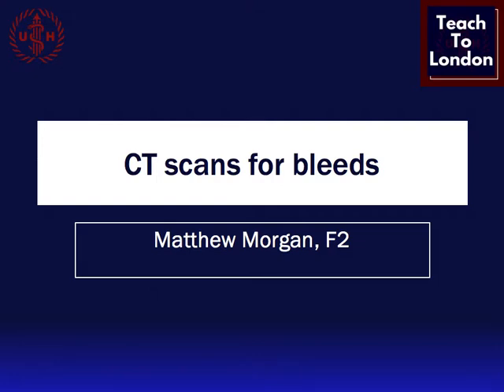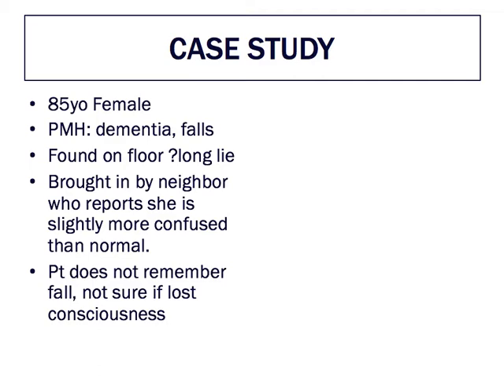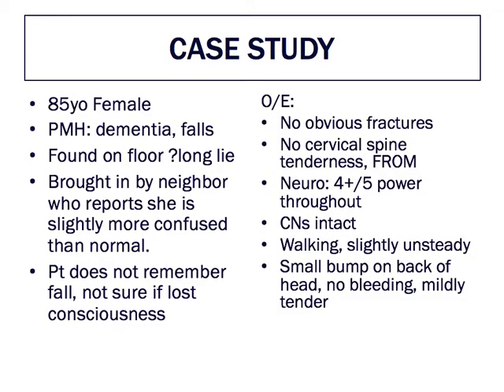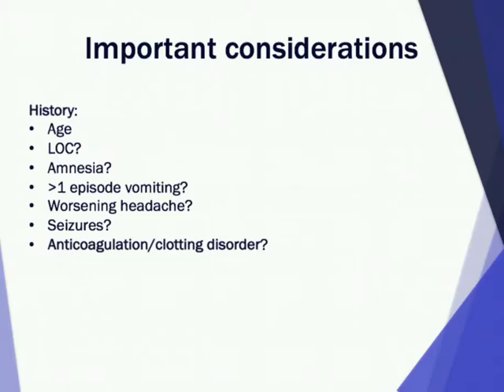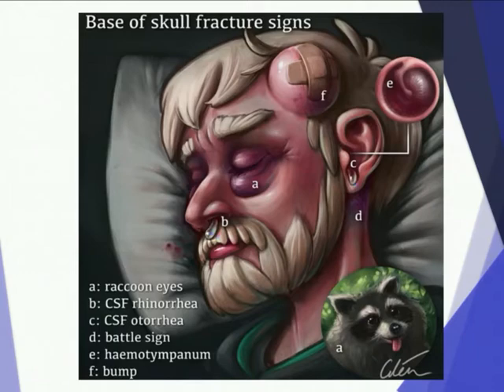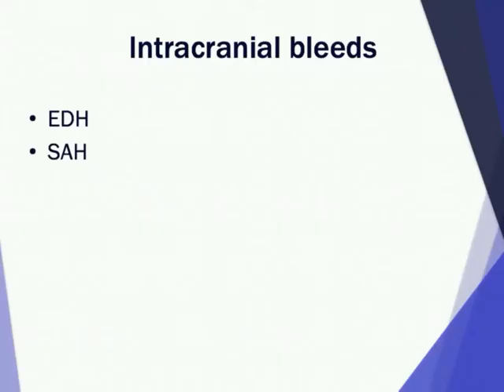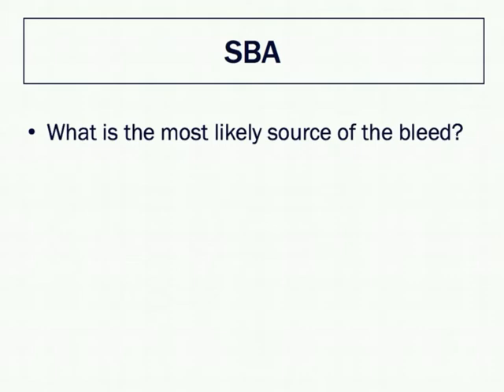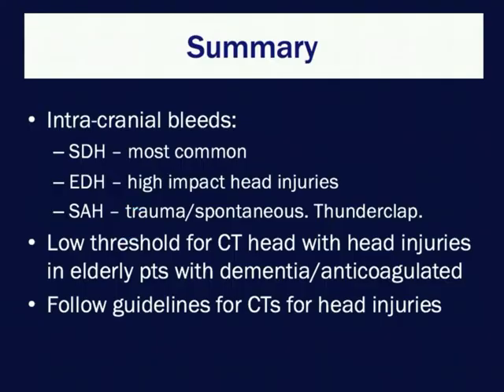T2L: CT scanning for bleeds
Thanks Dr Matthew Morgan for his tutorial on CT scanning for bleeds!